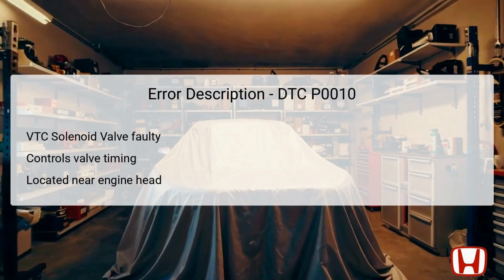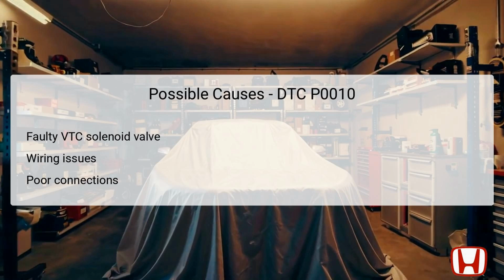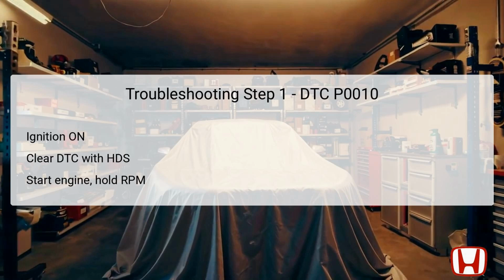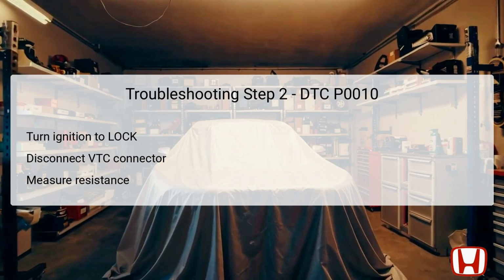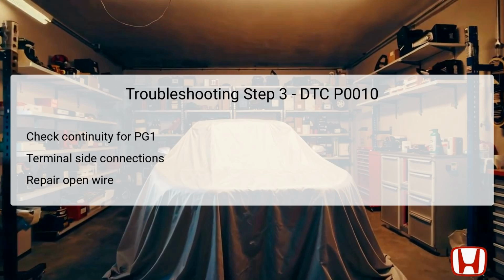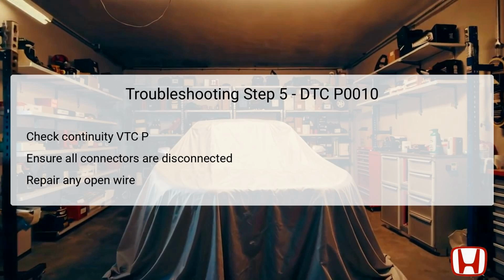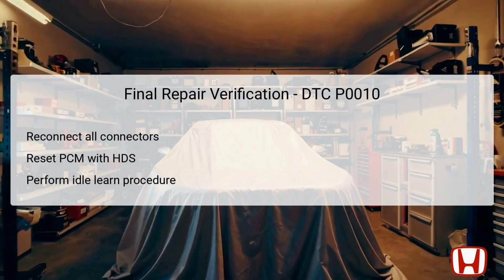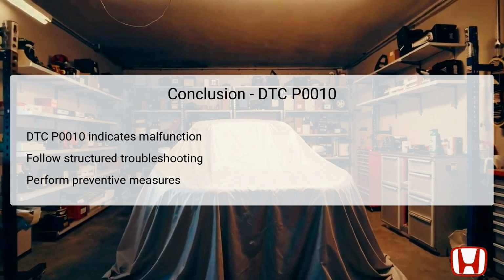DTC P0010: VTC Oil Control Solenoid Valve Malfunction - Honda CRV 2011-2016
Join the STEP Diagnostics early access list:
​ In this video, you'll learn about the DTC P0010 error code specific to the Honda CR-V models from 2011 to 2016, focusing on the malfunctions related to the VTC Oil Control Solenoid Valve. We will guide you through troubleshooting steps to diagnose the issue, understand common causes and symptoms, and emphasize preventive maintenance to ensure your vehicle’s optimal performance and longevity.